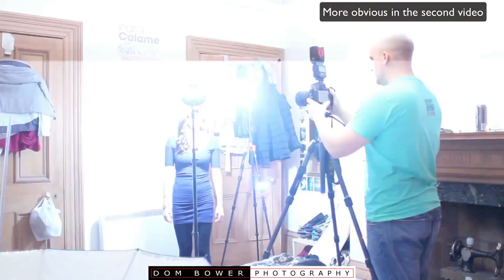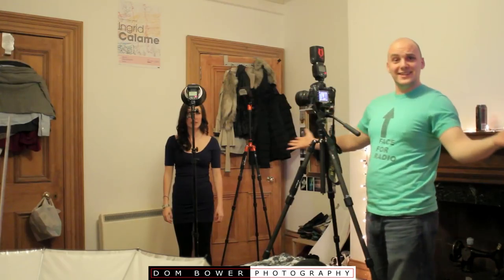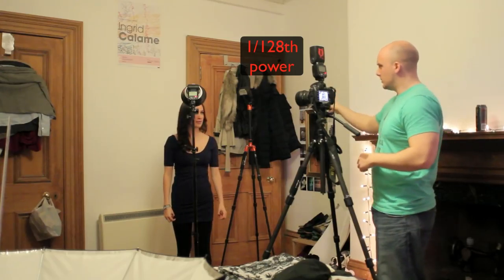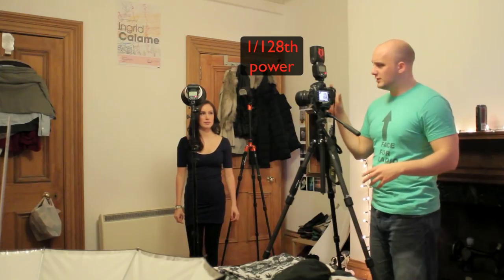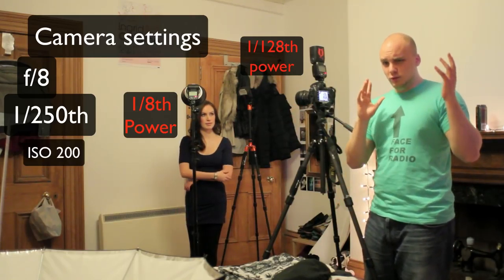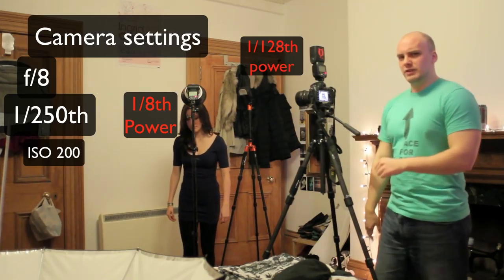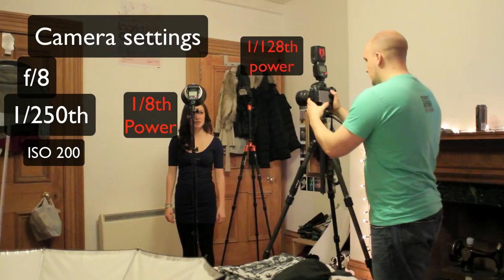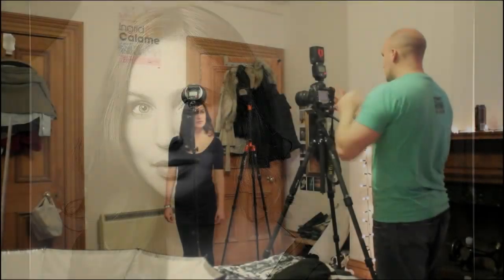Studio Photography On Location: Part ONE: Settings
Here is show you that you dont need a studio to do studio like photos. for more details about the photos check
and details about the gear used are here Flashes used Tripod used Umbrella used Lens used
Camera used The Photos shot here were with a Professional Nikon Camera the D700 (buy its successor and used the Nikon Flashes the SB900 (buy their sucessors ) the lens i am using is the Samyang 85mm f/1.4 (buy that ) super cheap at under £250
Black background